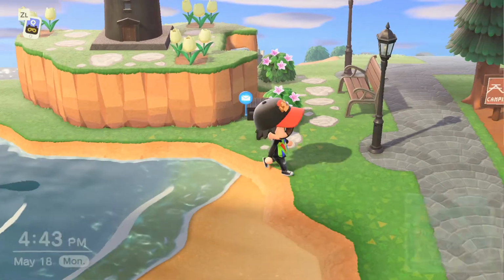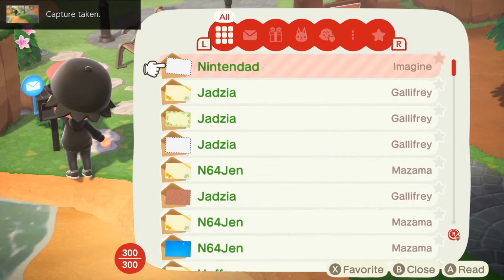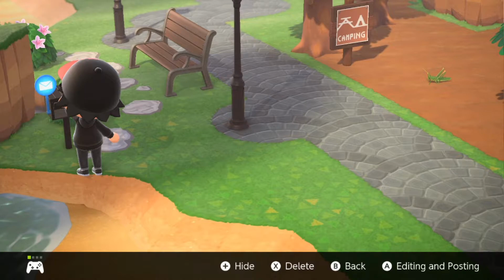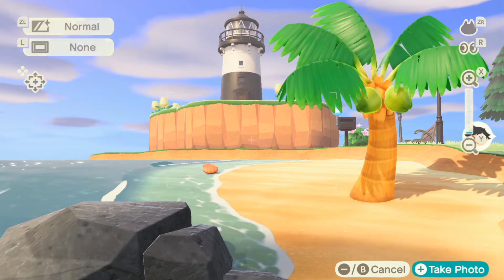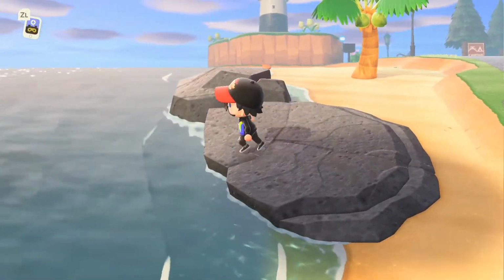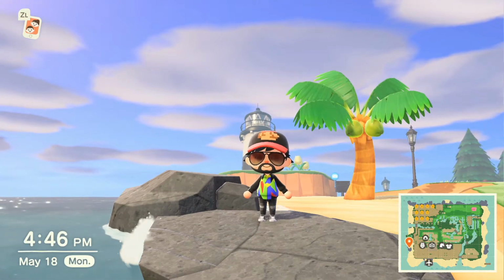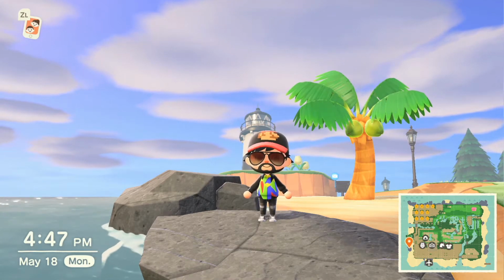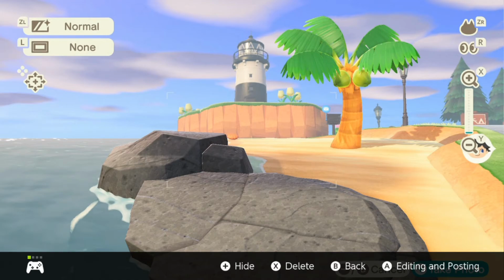Animal Crossing Photography Tips Part 2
Take amazing photos in Animal Crossing New Horizons.